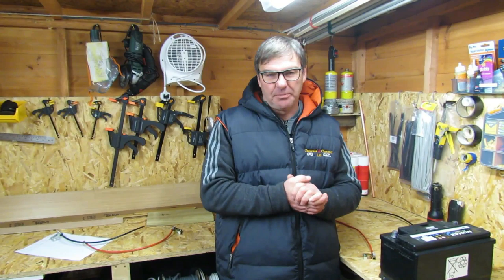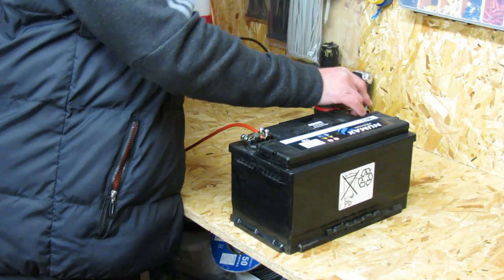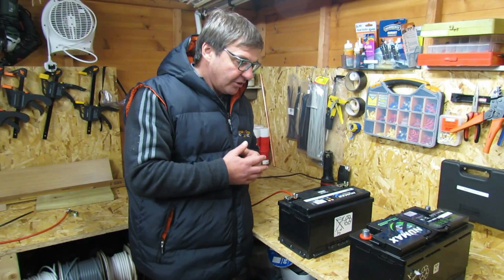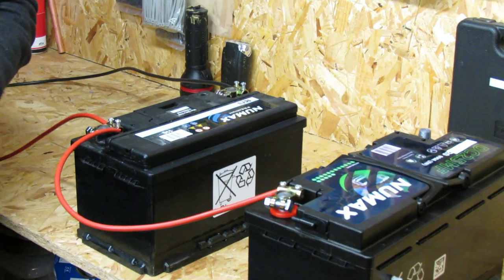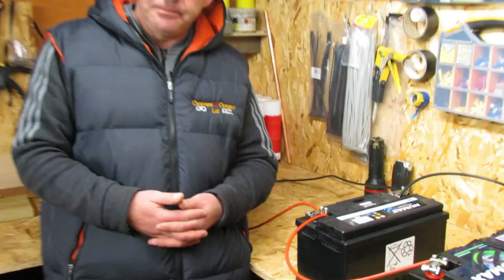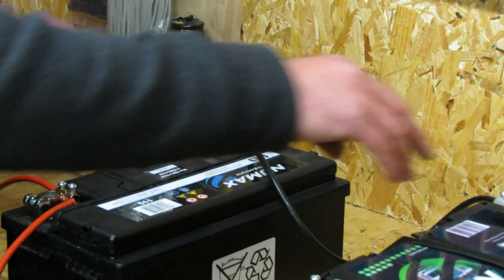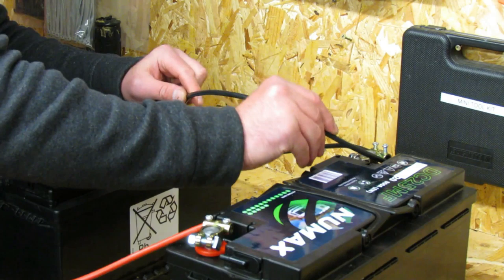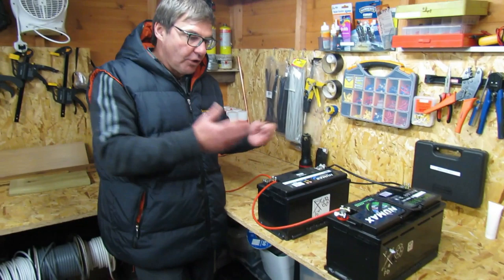Motorhome Tips - 12 volt dual battery setup for Motorhome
Motorhome Tips on how to wire up 2 leisure batteries for your motorhome,campervan or motorcaravan.
Motorhome Tips - Connecting two Motorhome Leisure Batteries.

My Camera
SD Card